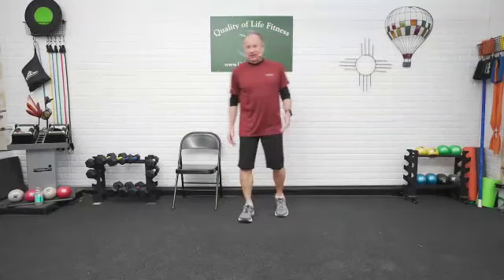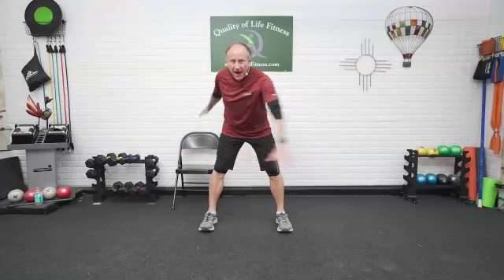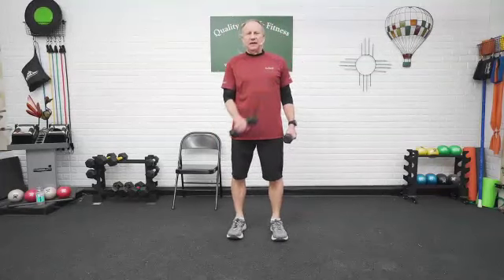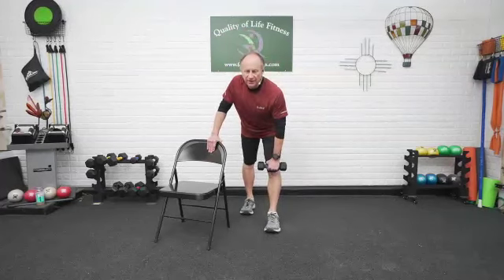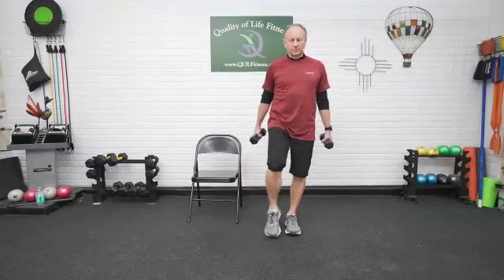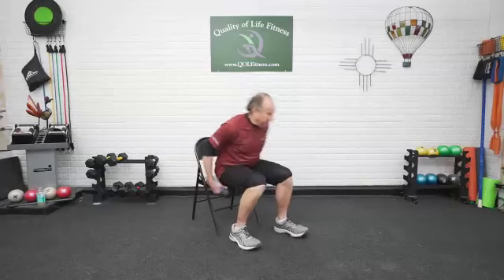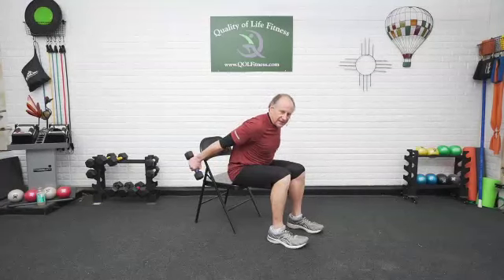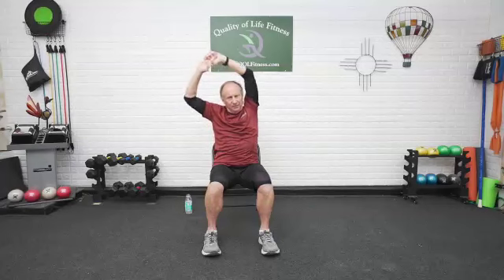24.01.14 Ageless Balance 45-Min Live Online Senior Group Balance & Strength Fitness Class 01/31/2024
Today's class features: Seated and Standing Dumbbell Strength w warmup and cooldown.
Equipment needed: Chair and weights (if you choose to use weights)
And let your friends know we're out here! Thanks

45-minute recorded live online ZOOM fitness class.
Ageless Balance is geared towards seniors who are concerned about their balance, loss of strength, and stamina. The programming is always different. Seated, standing, and chair assist exercises for balance. I address each of the four pillars of fitness in every class, but give extra time to one of the four in each class to offer additional training and guidance. Strength, stability, cardiovascular health, and flexibility/range of motion.